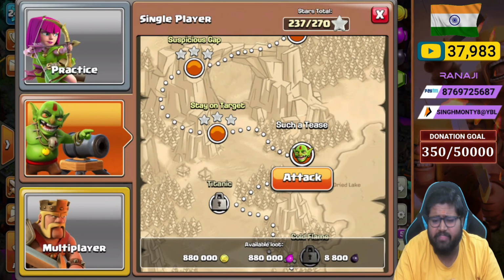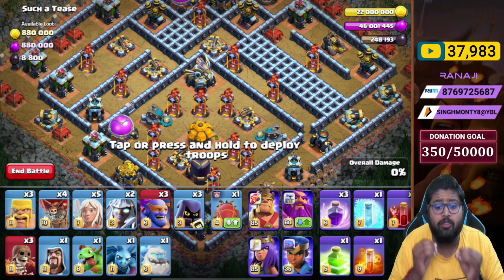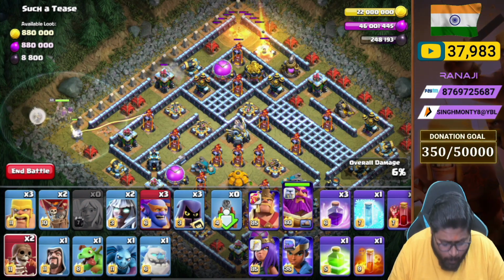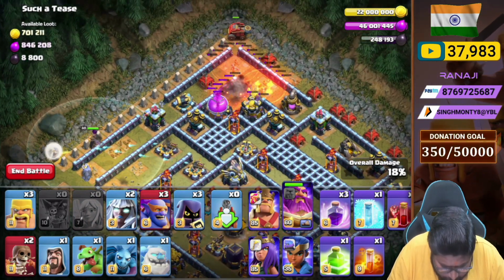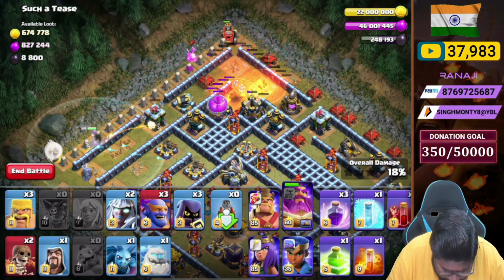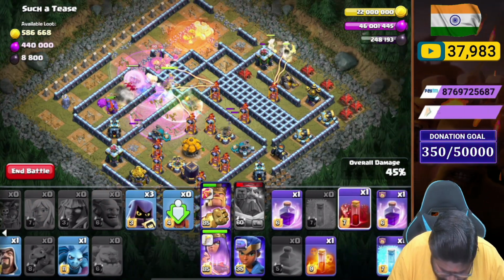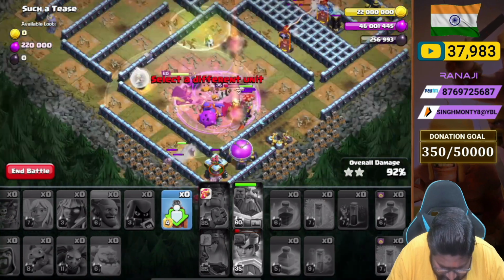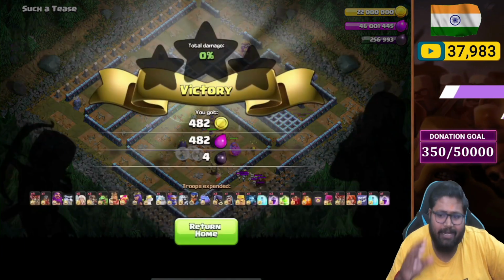How To Get 3 Stars in Such a Tease | Single Player | How to Beat New Goblin Map Such a Tease Coc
🙋‍♂️𝐖𝐞𝐥𝐜𝐨𝐦𝐞 𝐓𝐨 𝐑𝐚𝐧𝐚𝐣𝐢 𝐆𝐚𝐦𝐢𝐧𝐠🙋‍♂️

🙋𝑨𝒃𝒐𝒖𝒕 𝑴𝒆 👇
👋Name = Hitendra
🤗Nickname = Monty

🕹️𝑴𝒚 𝑮𝒂𝒎𝒆 𝑨𝒄𝒄𝒐𝒖𝒏𝒕 𝑫𝒆𝒕𝒂𝒊𝒍𝒔 👇
🎯COC ID =
🏢COC Clan = (i) '' Best Friend" =
(ii) " Joon To Be Best" =
(iii) '' Delhi Capital" =

💰 UPI = SINGHMONTY8@YBL
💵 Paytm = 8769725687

🎒𝑴𝒚 𝑬𝒒𝒖𝒊𝒑𝒎𝒆𝒏𝒕 =
🦼Gaming Chair =
🎤Budget Mic =

👉 Song CREDITS - Nocopyrightsongs Hindi
👉 Song Name - (Mention name of the Song)
👉 Song Link - (Paste Nocopyrightsongs Hindi Song's link)